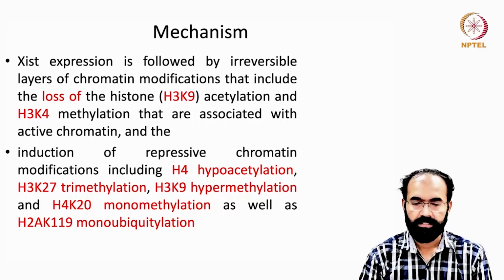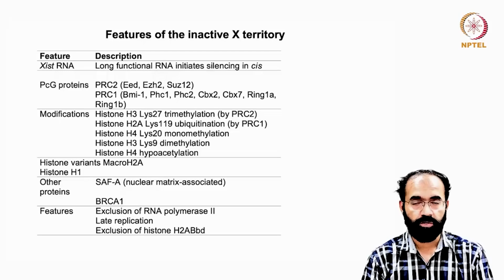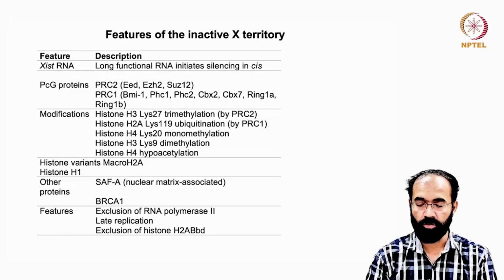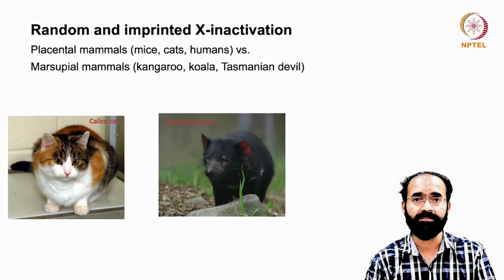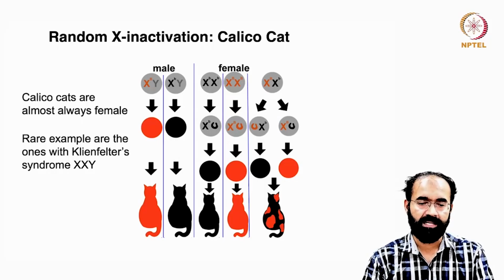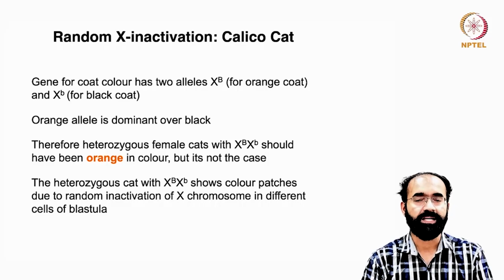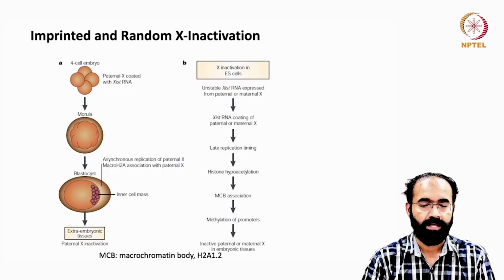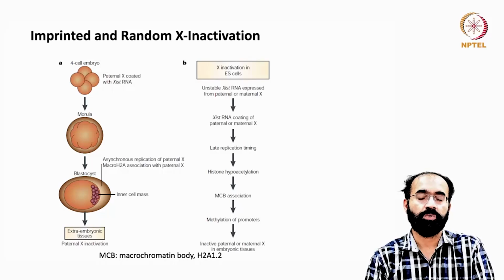Dosage Compensation and X-Inactivation_ Omprinted vs Random X Inactivation